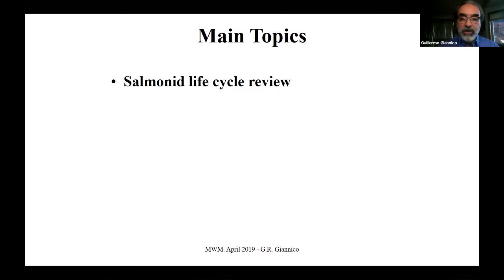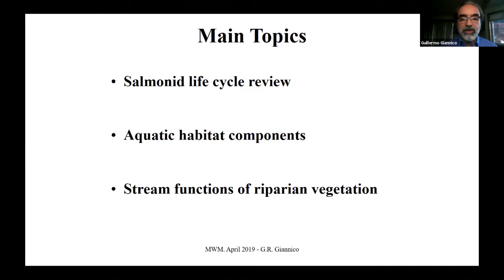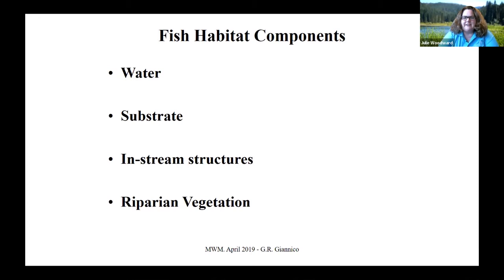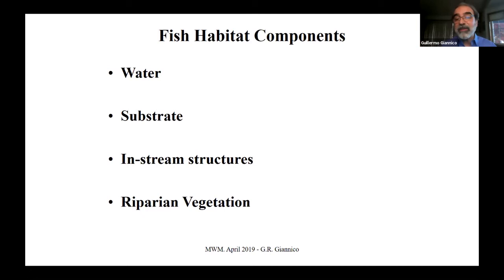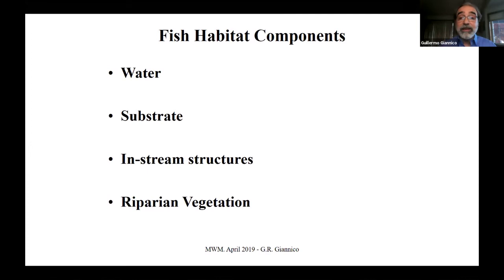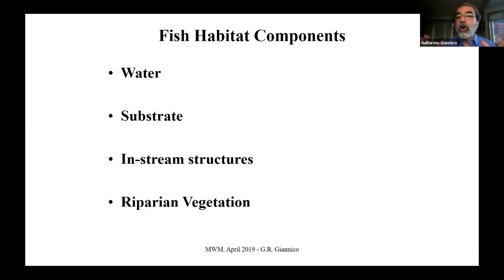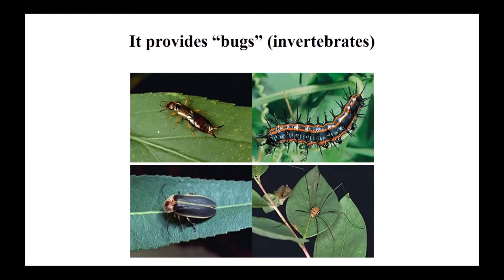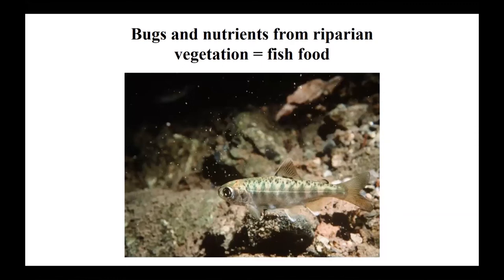Tree School Online: Fish Habitat and Riparian Management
This webinar covers the principles of salmonid biology (including life cycles, ecological needs at various life stages, etc.) and introduces the audience to freshwater habitat components that are key to the survival of native species of freshwater fish, with particular emphasis on salmonids and lamprey. The roles of riparian vegetation on fish habitat creation are explored and management options for riparian forests are discussed.